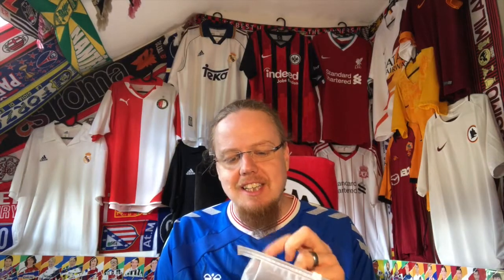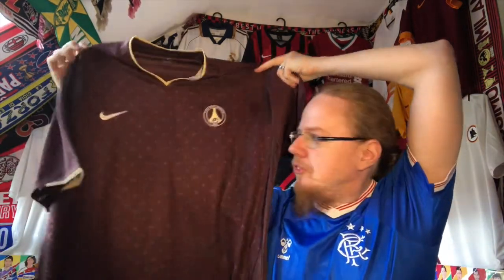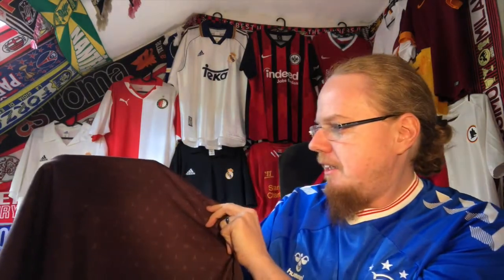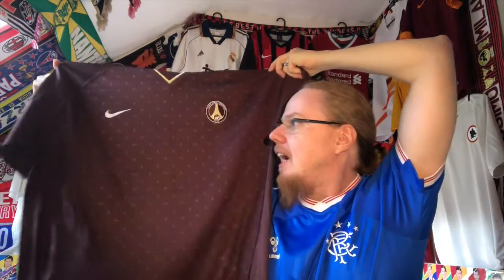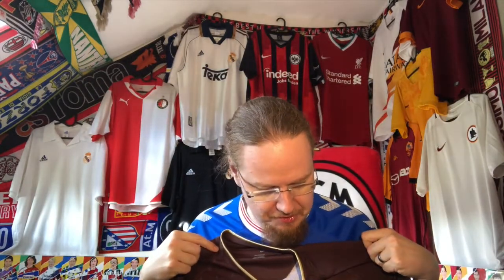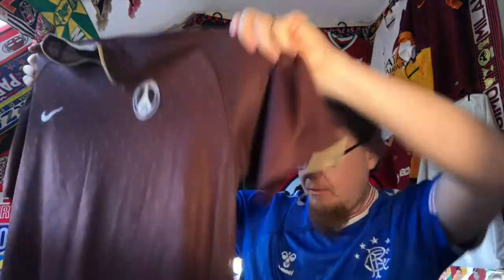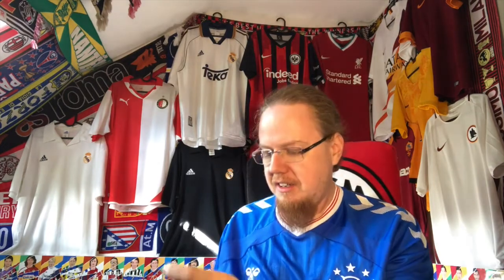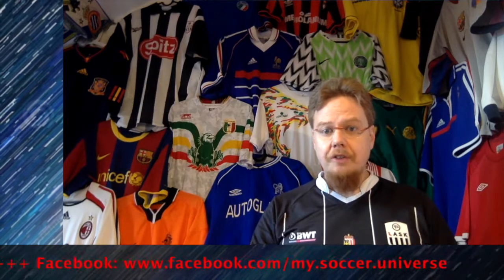Is This the First Shirt to Mix Fashion With Soccer?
Well, I helped fellow collector Andy again with picking up an iconic shirt. In fact, I would even argue that this is the first (modern) shirt to combine haute couture with the aesthetics of a soccer jersey. It does make for a sought after item, albeit one that I cannot quite get aboard with. Still, I was very happy to pick it up for Andy!